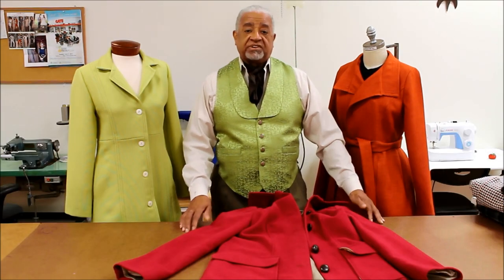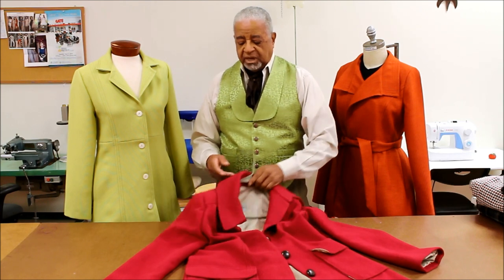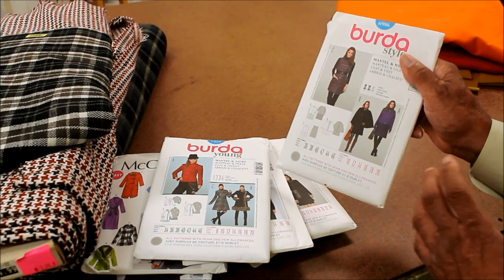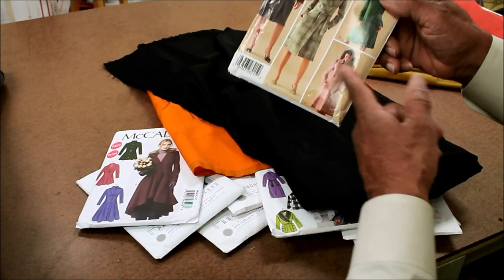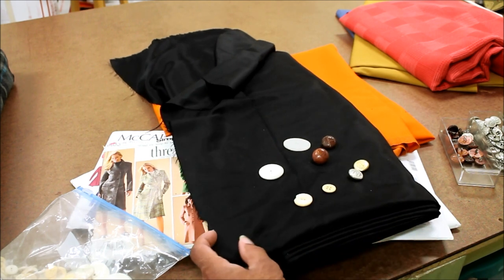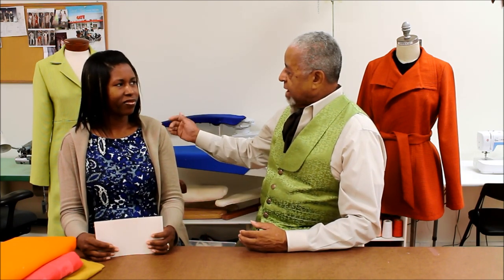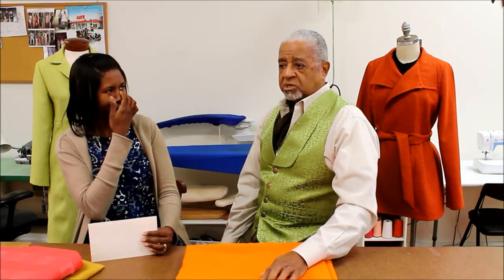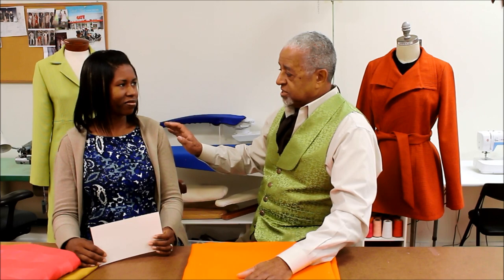The Tailor and The Dressmaker Episode 4 Part 2---All About Coats!!!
We're considering our fall wardrobe transition theme by talking about coats. Now's the perfect time to start thinking, planning and sewing them. Enjoy this episode as Gentleman Jim gives some of his expert tips and insights.  About the show: Master Tailor Gentleman Jim (gentlemanjimtailoring.com) and Professional Dressmaker Victoria Baylor (tenthousandsewinghours.blogspot.com) are teaming up for this exciting bi-monthly show that will cover all things sewing! With different backgrounds and areas of expertise you will be entertained and learn alot from this dynamic duo! Don't miss it!